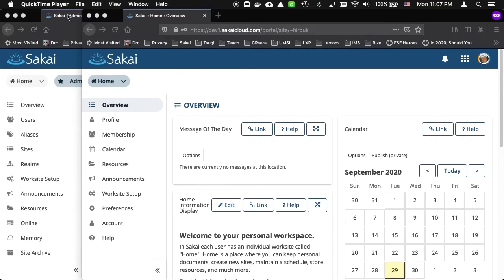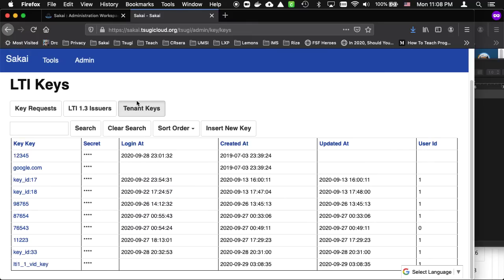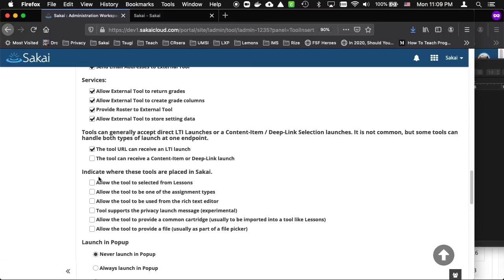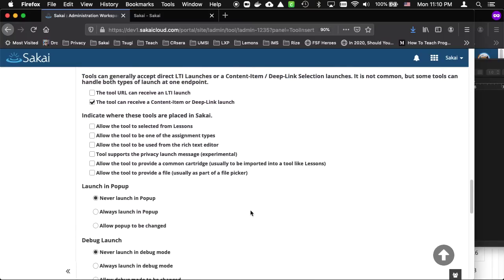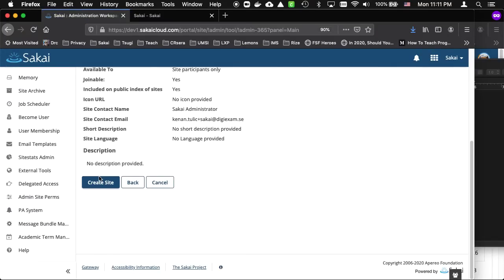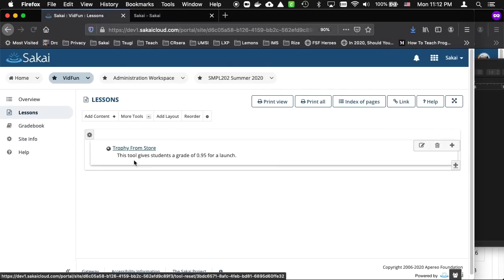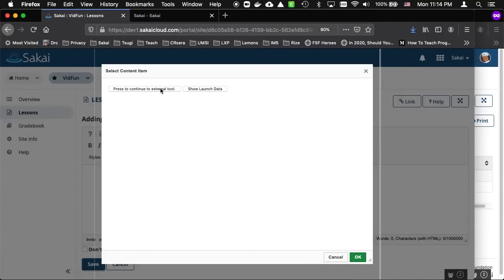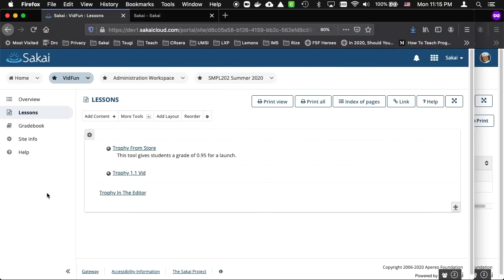video lti 1 1(Classic)